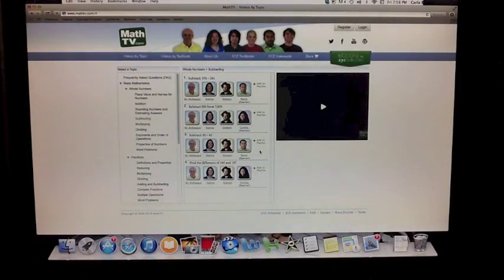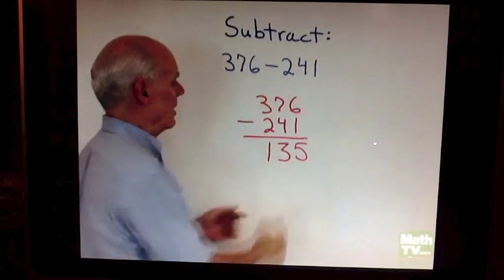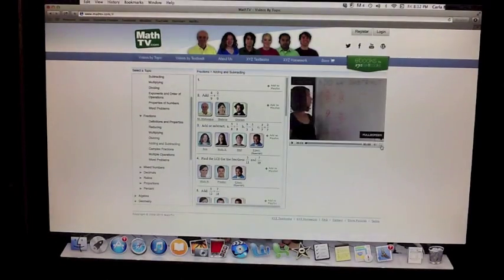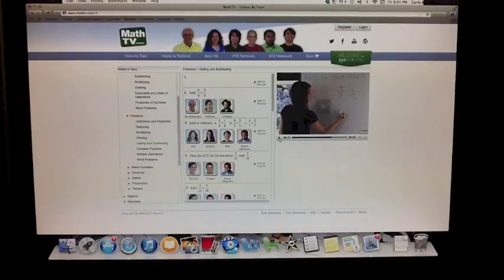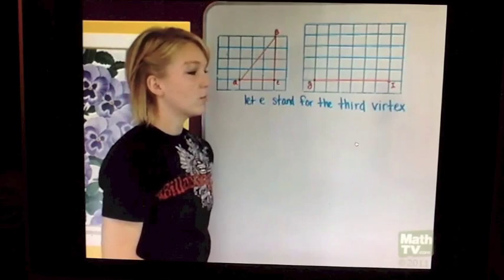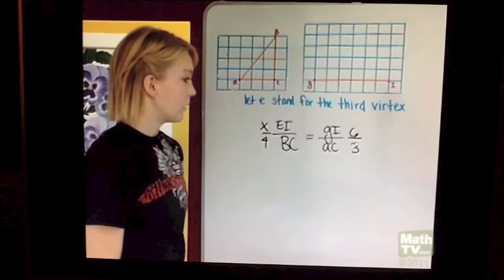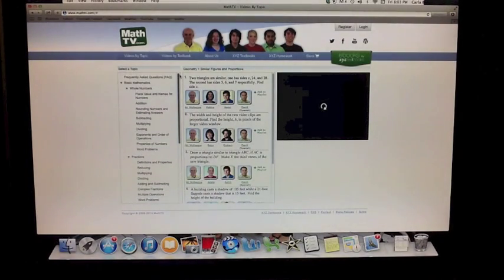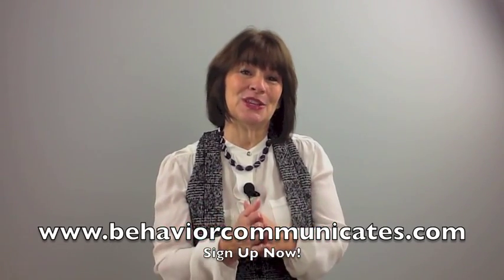Math Help for Your Students with Special Needs!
If You Haven't Heard About Math TV, You're Missing Out!
How often do you get to choose who teaches you math? Never. but wait, you can now!!!